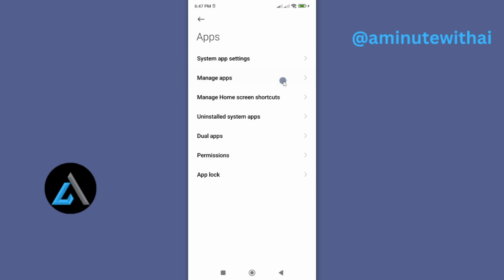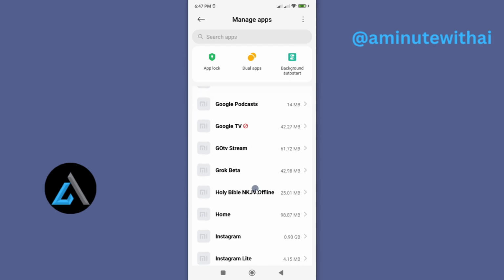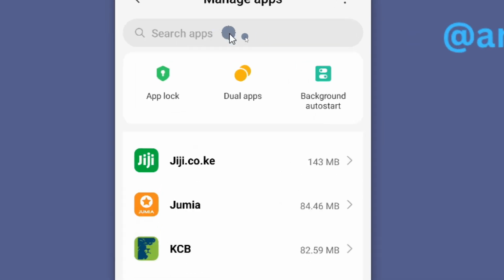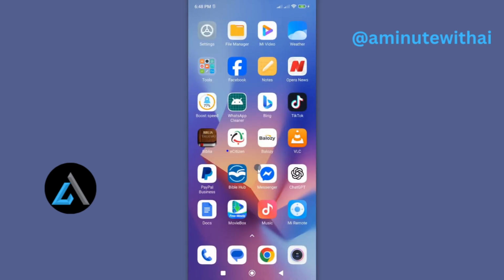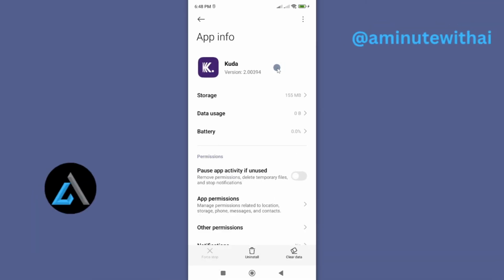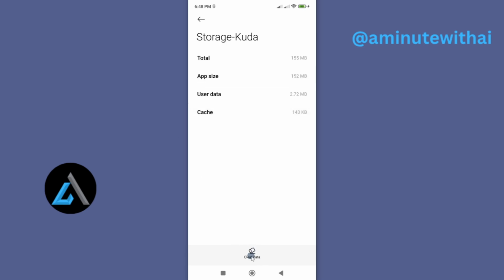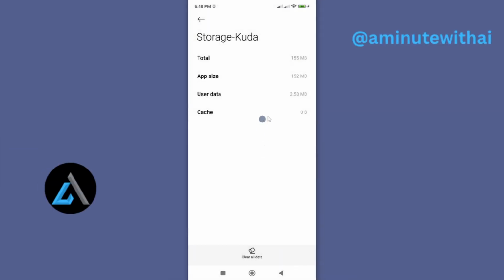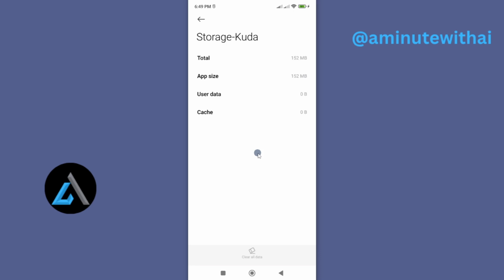How To Troubleshoot Kuda App | Fix Errors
Is your Kuda app not opening, crashing, or failing to process transactions? This video provides a step-by-step guide to troubleshoot and fix common issues with the Kuda banking app. Learn how to clear cache, update the app, and restore smooth performance for secure digital banking.